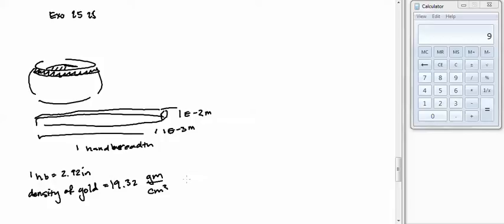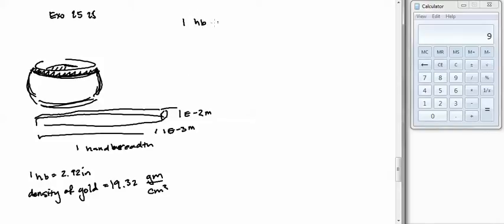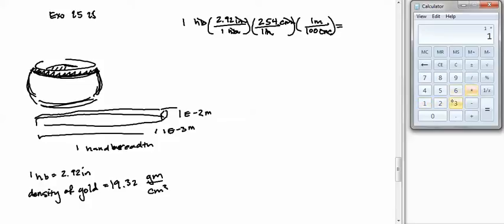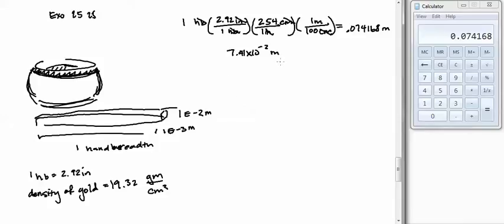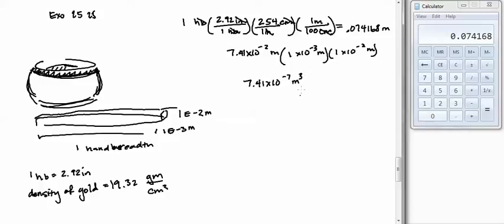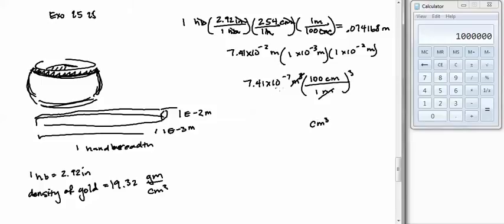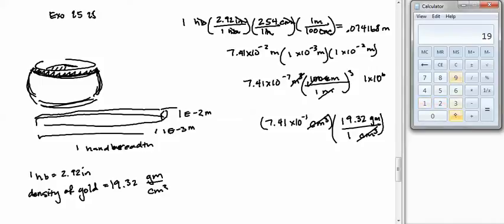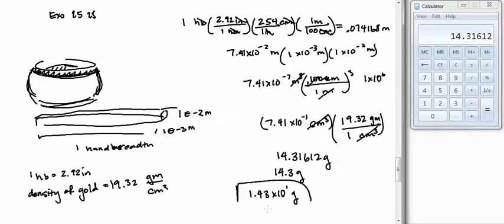HW Ch 3 Measurement Exo 25 25